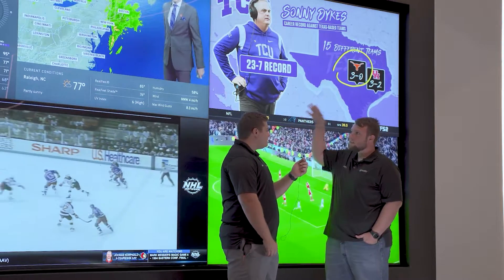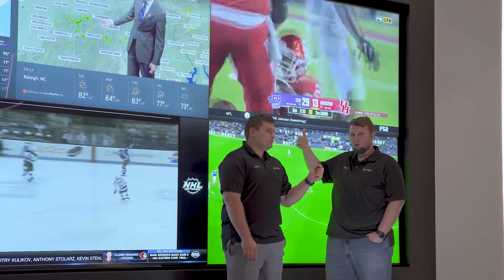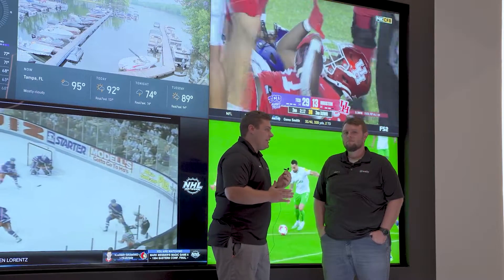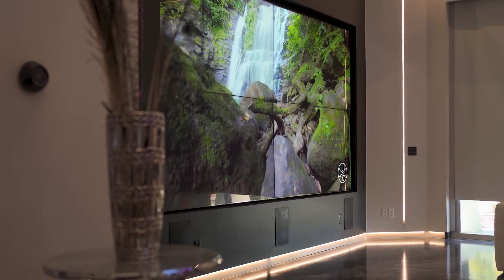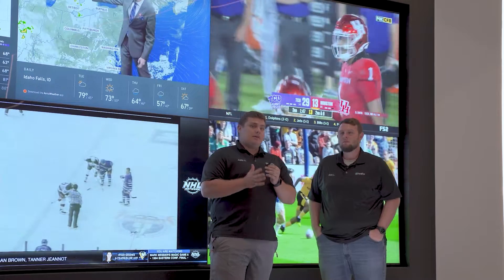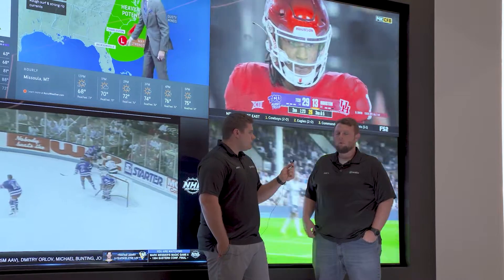Control 4 172 Inch 8K Video Wall Using Multi Display Manager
Hey guys in this video we talk look at an amazing 172" Video Wall in a customers home that we set up. We cover how to use Multi Display Manager on your navigator wether that be a on wall or mobile device!

 💎 Control 4 Videos 💎

1 - Composer Home Walk Through

2 - Announcements

3 - Advanced Lighting Scenes

4 - Keypad Lighting Feedback

5 - Using Color Feedback With Engravings

6 - Motion Detection Basics

7 - Custom Buttons For The SR260

8 - Door Station Custom Buttons

9 - ShairBridge Airplay Driver

10 - Room Based Programming Part 1

11 - Room Based Programming Part 2

12 - Engravings

13 - Dimmer Load Group

14 - Dimmer Load Properties Part 1

15 - Dimmer Load Properties Part 2

16 - Voice Assistants Part 1

17 - Voice Assistants Part 2

18 - Voice Assistants Part 3

19 - Voice Assistants Part 4 ( Voice Routines )

20 - Security Light Driver

21 - Customizing Room Navigation

22 - Add Music Driver

23 - Lock Management

24 - Locks and Drivers

25 - Panic Button Part 1

26 - Panic Button Part 2

27 - Macros

28 - Creating Favorite Room For Navigator

29 - Scheduler and Scheduled Events

30 - Navigation Agent

31 - Room Control Driver

32 - Phillips Hue Part 1

33 - Phillips Hue Part 2

34 - Phillips Hue Part 3

35 - Phillips Hue Part 4

36 - Project Cleanup

37 - When/Then Programming

38 - PDU Programming Part 1

39 - PDU Programming Part 2

40 - Mockupancy

41 - Spotify Connect

42 - Fireplace

43 - Lutron Shades

44 - Lutron Pico Remotes

45 - Setting Up Navigator EQ

46 - 3.3 Color Hue Drivers

47 - 3.3 Hue Color Programming

48 - 3.3 Hue Color Advanced Lighting Scenes

49 - 3.3 Hue Color App

50 - Garage Door Driver Overview

51 - Garage Door Programming

52 - Fart Fan Programming

53 - Multi-Display Manager

54 - The Smarter Fart Fan

55 - Disabling Automations

56 - Snapshot Overview

57 - Snapshot Programming

58 - Flip Flopping Controls

59 - The Future of History

60 - Intro To Josh.ai

61 - Josh.ai Programming

62 - New Lighting Features

63 - LED Wizard

64 - Josh.AI IOS App Part 1

65 - Josh.AI IOS App Part 2

66 - Home Modes

67 - Daylight Agent

68 - X20 Luma Cameras

69 - X20 Camera Web GUI Setup

70 - Chowmain Soft Group Driver Overview

71 - Chowmain Soft Group Driver Programming

72 - Sonos Update

73 - Push Notifications Overview

74 - Push Notifications Programming

75 - Halo Remote Setup and Reset

76 - Halo Remote Programming

77 - Media Agent

78 - Keypad Button Tracking Part 1

79 - Keypad Button Tracking Part 2

80 - Introduction To Variables

81 - Programming With Variables

82 - More Variable Locations

83 - Programless Notifications

84 - Multi Display Navigator Control

85 - Garage Door Lighting Automation